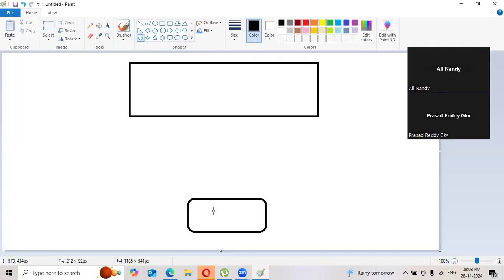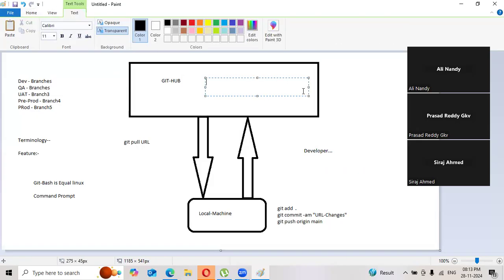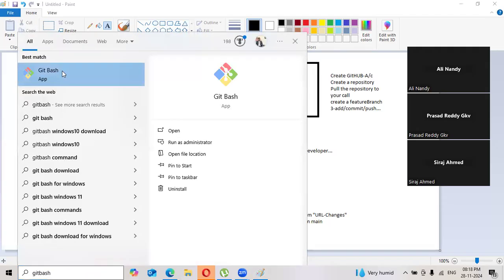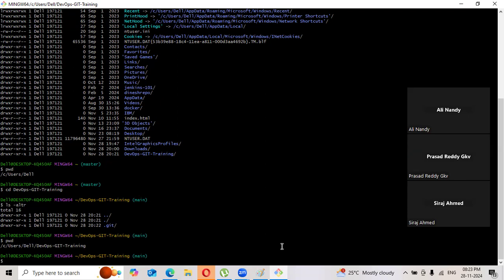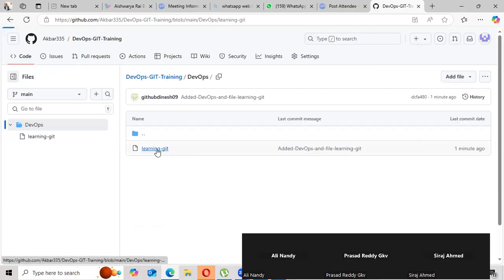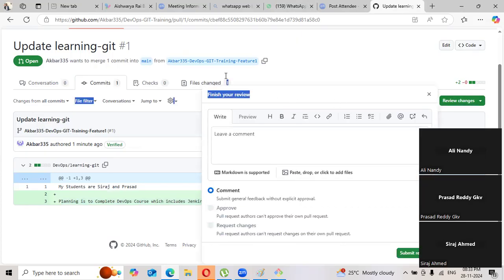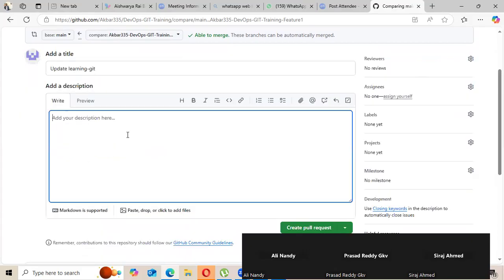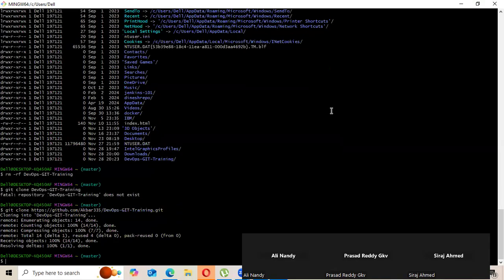DevOpsTraining - Basics of GIT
This Videos Help you to Understand the Basics of Git.
How to Pull the code from GitHUB to Local
How to Push the code from Local to GitHUB Account
How to Track the changes with Pull Request
How to Create Branch
How to switch from One Branch to Another